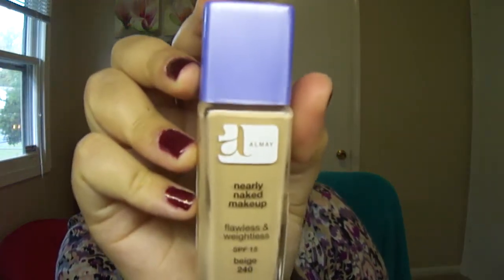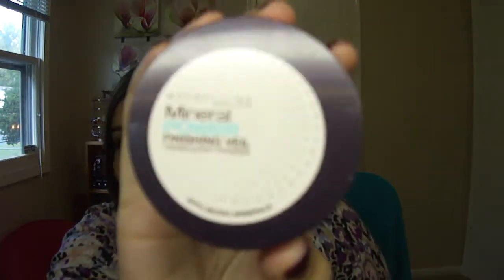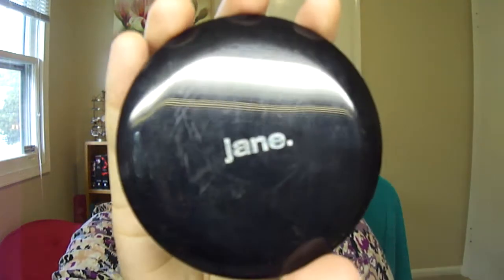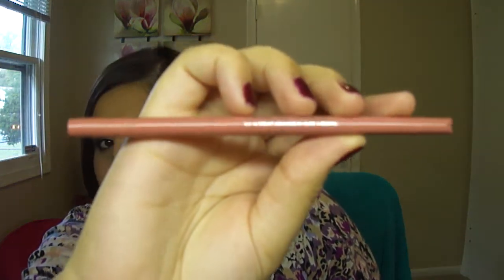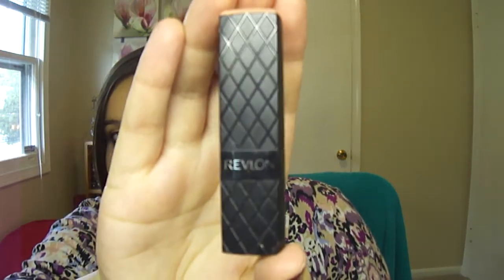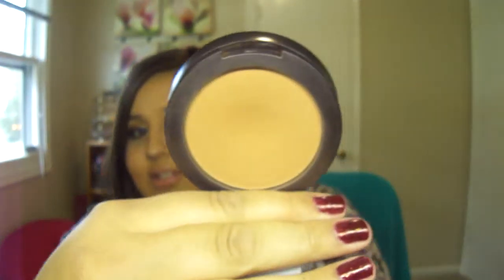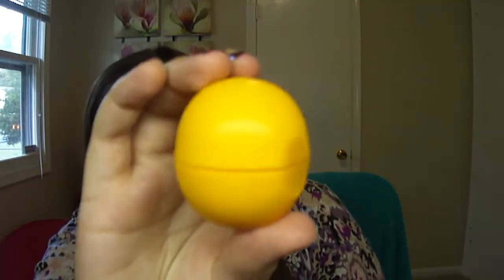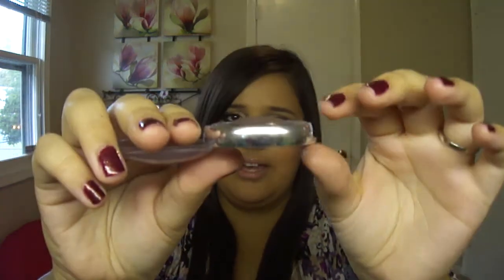Project 20 Pan: 1 Month Update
FTC:
All items were purchased by me. All opinions are my own.